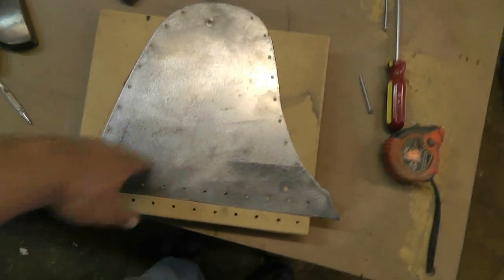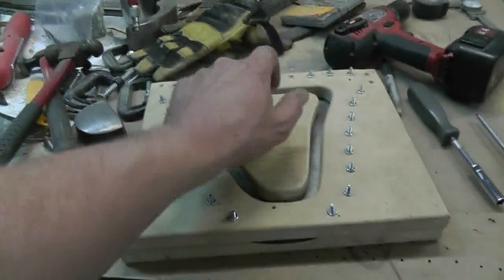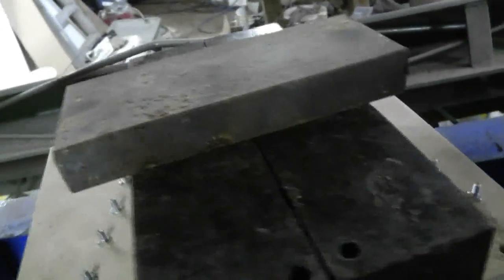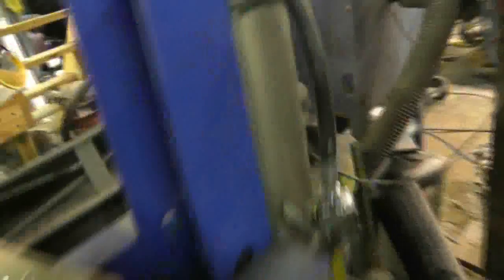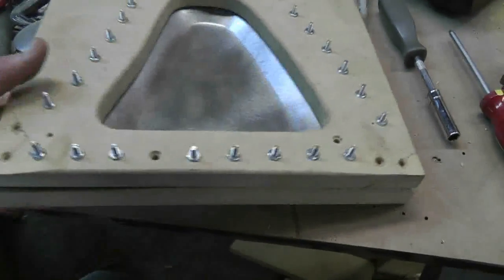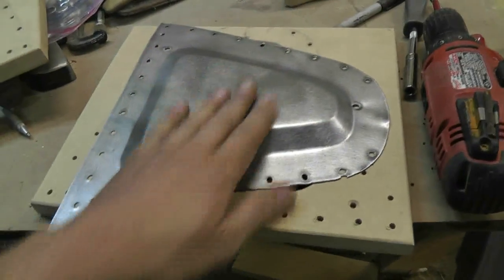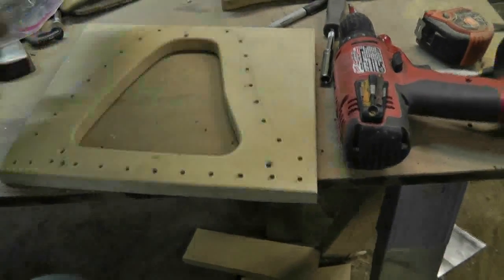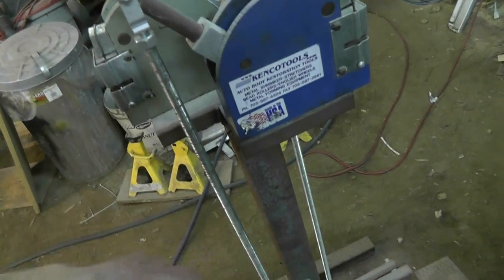1973 Porsche 914 Experimenting with hammerforming Part 2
Really this video is about using my hammer forms to press form a part.